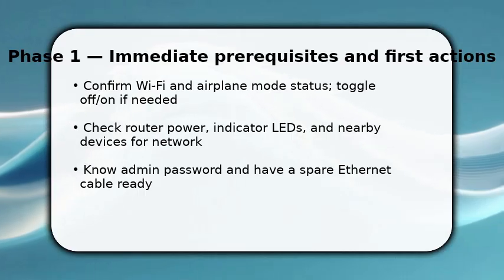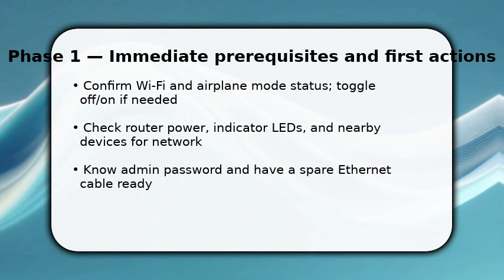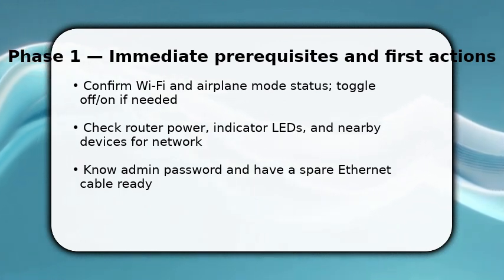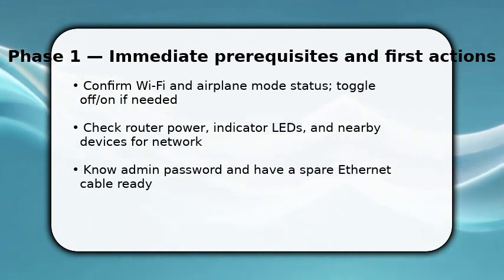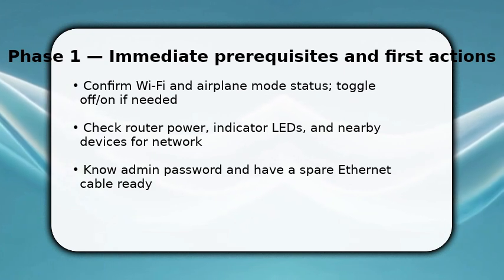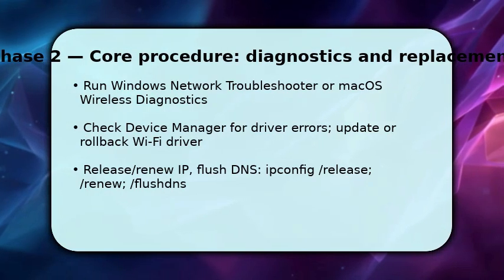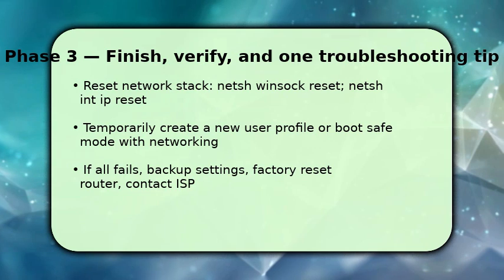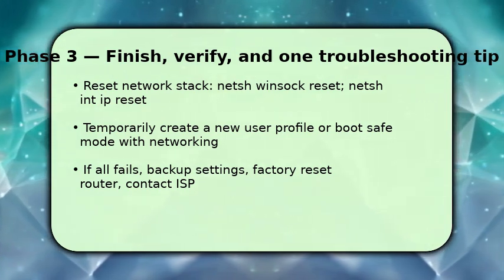How to Fix the Network Problem in Laptop (full Guide)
How to Fix the Network Problem in Laptop (full Guide) | 🔒 Surfshark VPN Deal — Stay private and secure. $1.99/mo + 3 Months Free ▸

Explore our comprehensive guide on troubleshooting network issues in laptops. Learn step-bythy fixes for connectivity problems, from checking cable connections to updating drivers and beyond.

fix laptop networking, laptop internet connection problem, troubleshoot WiFi on laptop, network settings in Windows Laptop, how to connect laptop to network, update wireless adapter driver for laptop, resetting router and reconnecting laptop